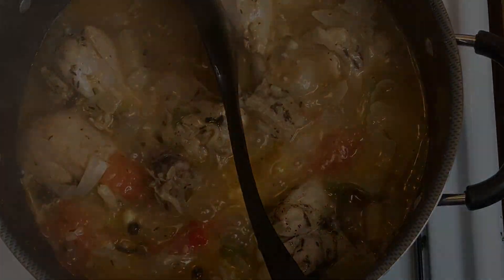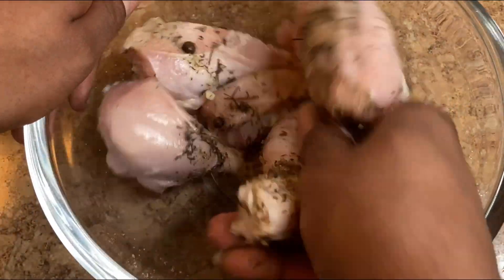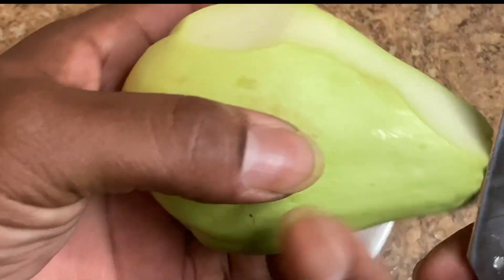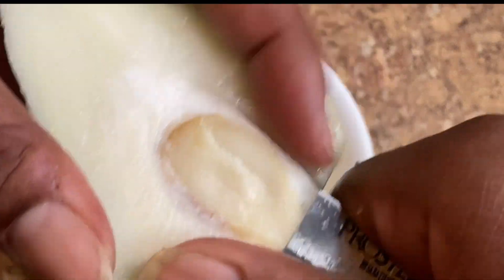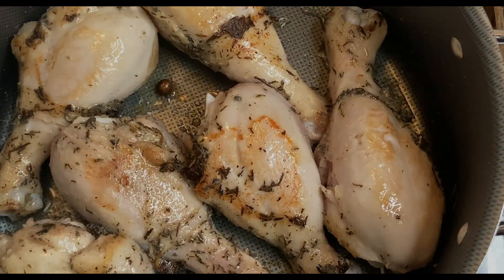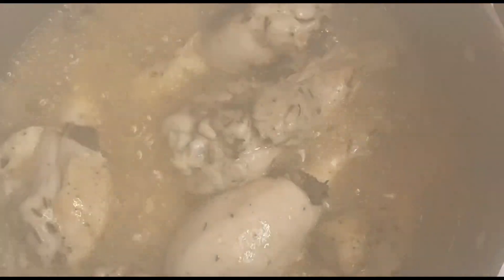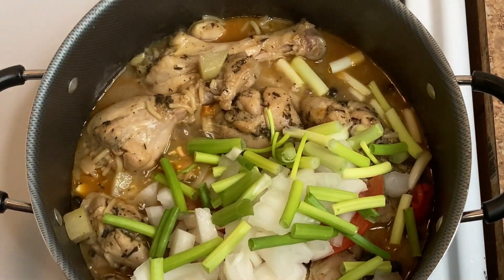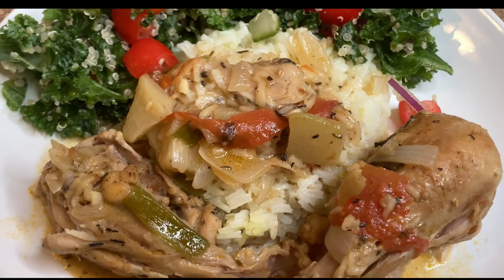Stew Chicken Jamaican Style Episode 15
Peace Beloved!

This is a Jamaican Style Stew Chicken recipe.

This is a simple, healthy, delicious & cost efficient recipe that includes chicken thighs (or any other cut of chicken you prefer) as well as an added FlavorBoost . 🔥🔥

This is a perfect way to feed oneself and also your family.

This is a very simple recipe that’ll satisfy on all levels. Quick & healthy eats at its peak!

Thanks again for tapping in with me!